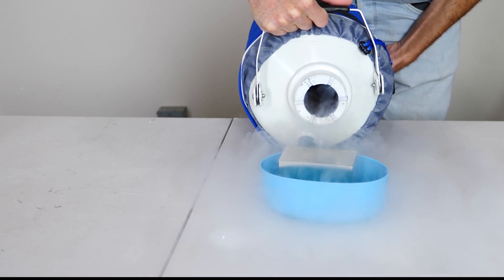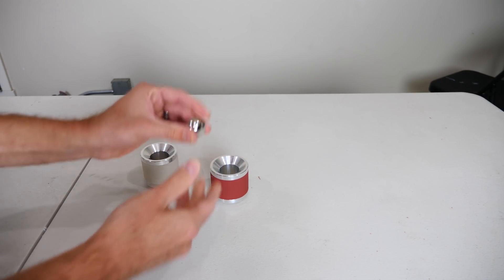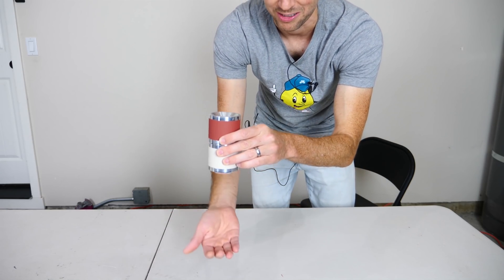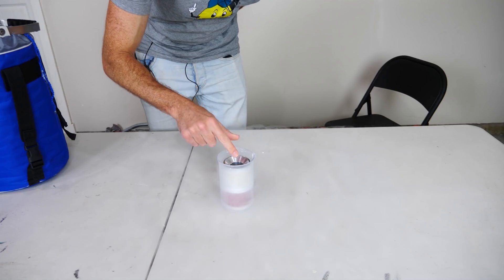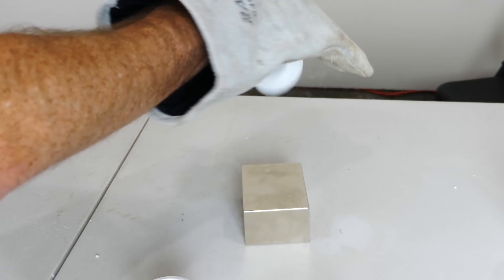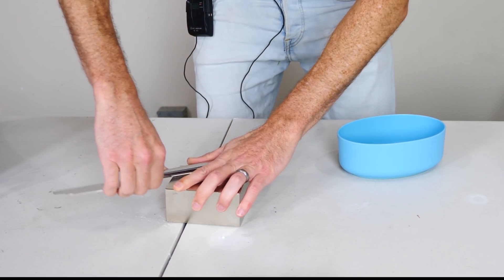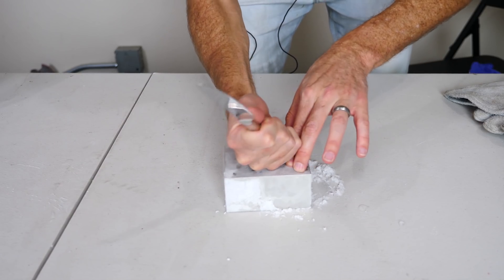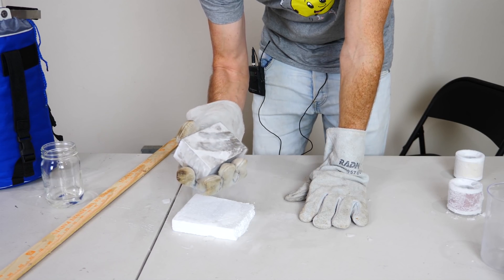Giant Monster Neodymium Magnet VS Liquid Nitrogen = Super Magnet!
In this video I show you what happens when you pour liquid nitrogen on a giant neodymium magnet. I show you how you can increase eddy currents by decreasing the temperature and also how you can increase the strength of the magnet by deceasing the temperature.